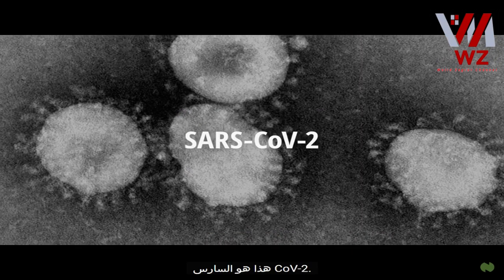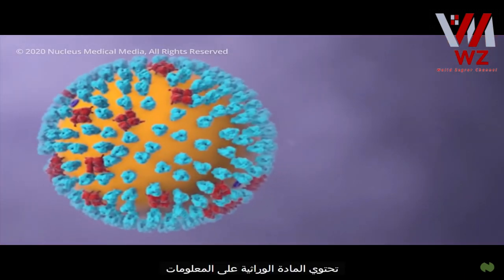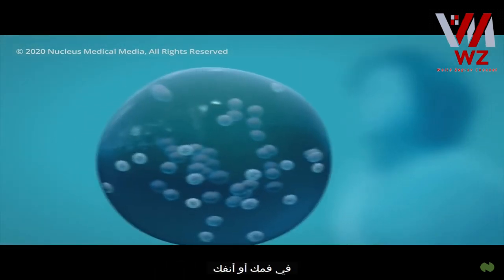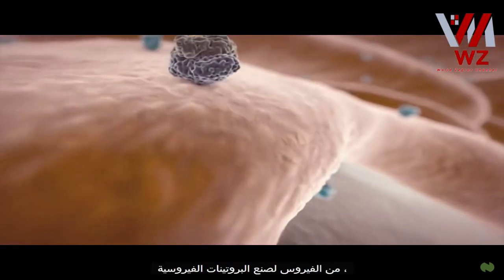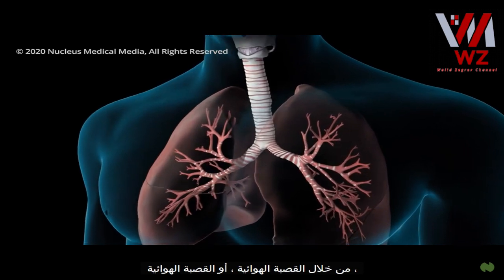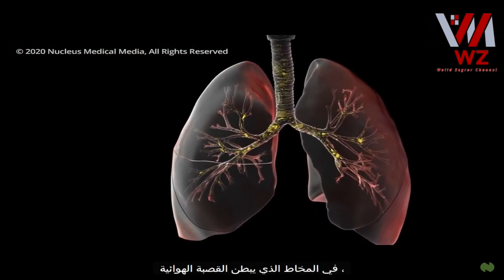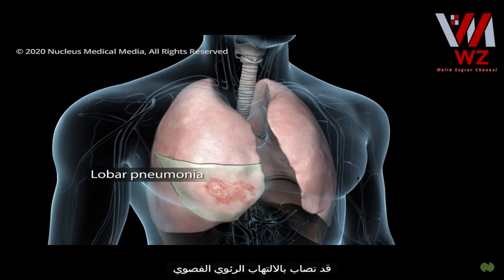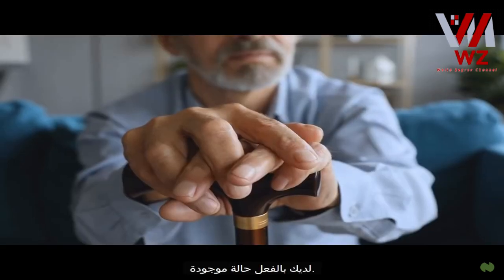أروع فيديو علمي توضيحي فيه كل ما تحتاج معرفته عن فيروس الكورونا من الناحية الطبية و العلمية 🦠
أروع فيديو علمي توضيحي فيه كل ما تحتاج معرفته عن فيروس الكورونا من الناحية الطبية و العلمية 🦠و كيفية التعامل معه، قمت بترجمته للعربية من أجل المنفعة العامة و قد اخذ مني وقت وجهد، أتمنى منكم نشره قدر المستطتاع لنحارب بعض الخرافات و الخزعبلات المنتشرة. 💉
أتسأسف ان كانت هناك أخطاء في الترجمة الفيديو مليئ بالمصطلحات الطبية.